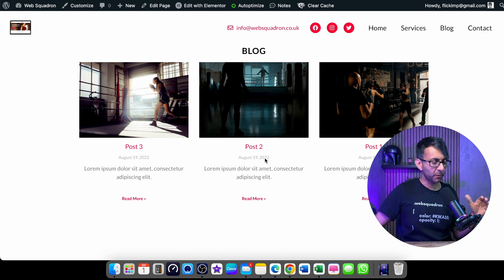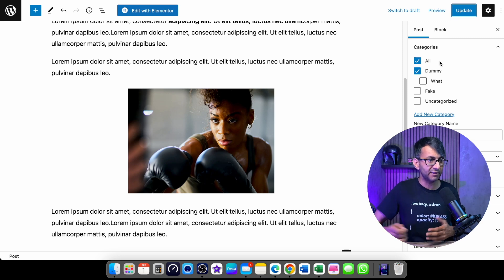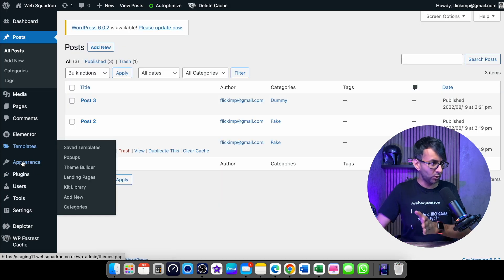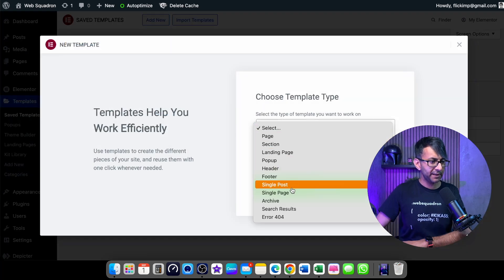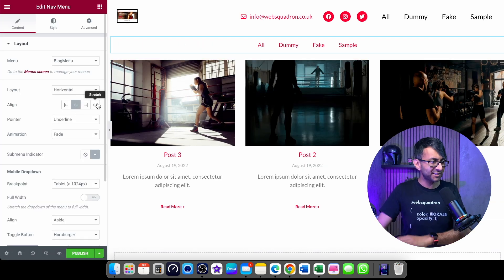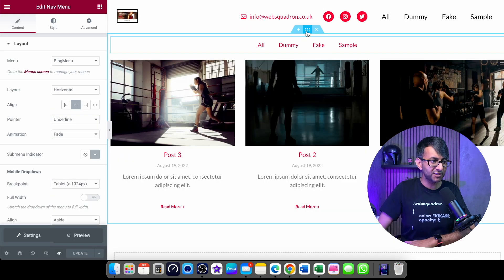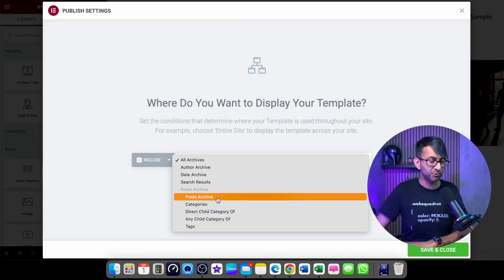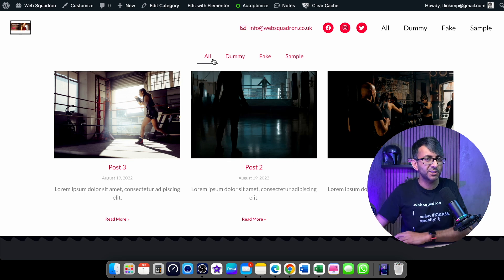Blog Filter for Elementor with No Plugin and No Code - Elementor Wordpress Tutorial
The Elementor PostS Widget is missing a key feature to filter by Categories.

I'll show you a simple way to do a Blog Filter for Elementor with No Plugin and No Code.